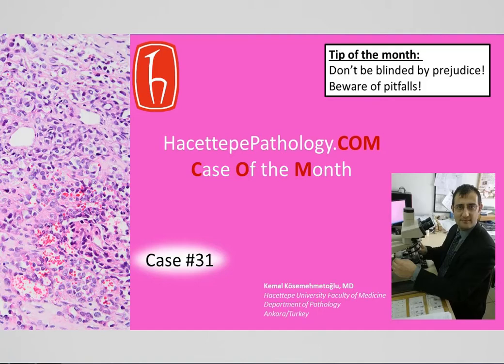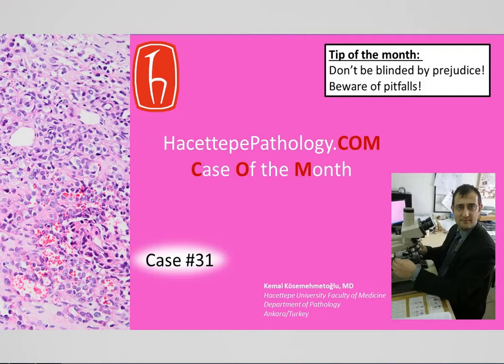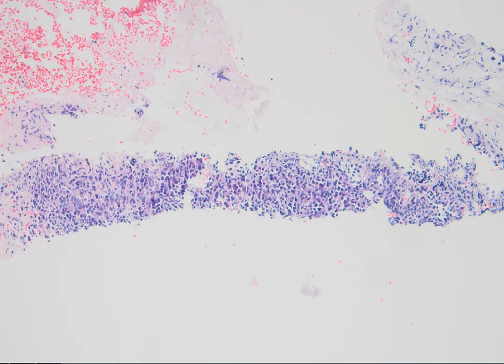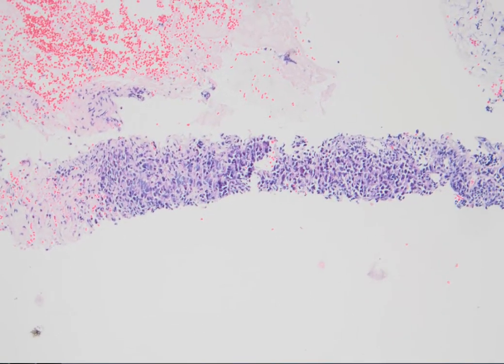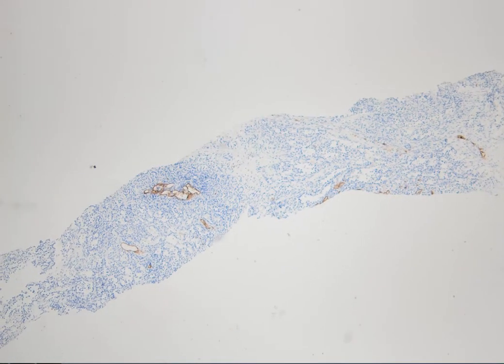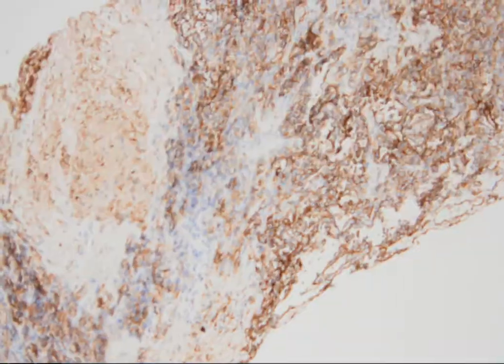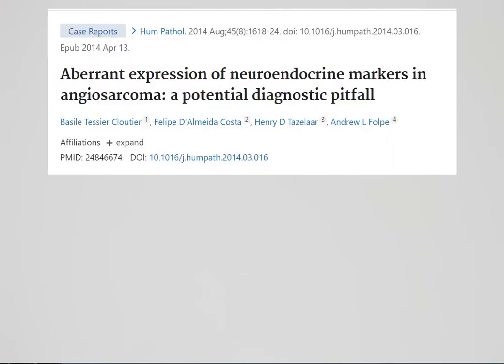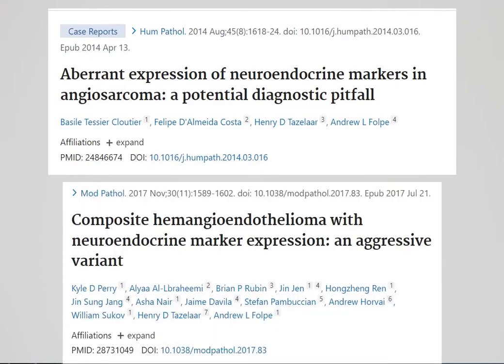Case #31 - HacettepePathology . Case of the Month (COM)!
Don't be blinded by prejudice!